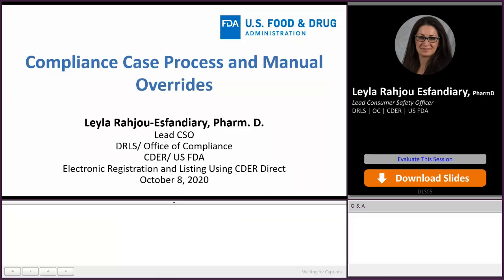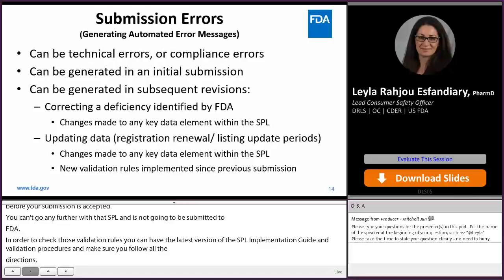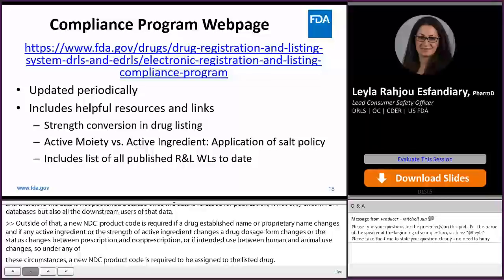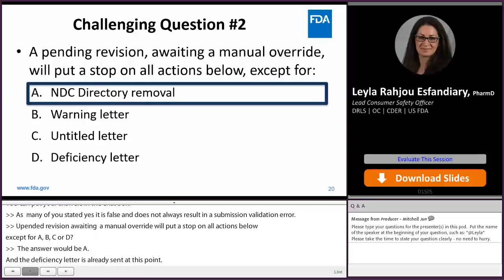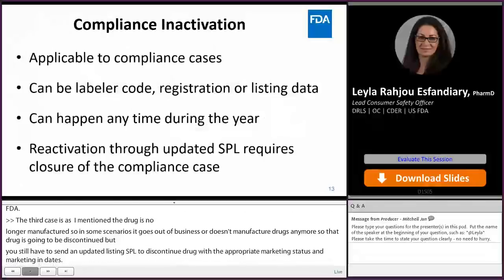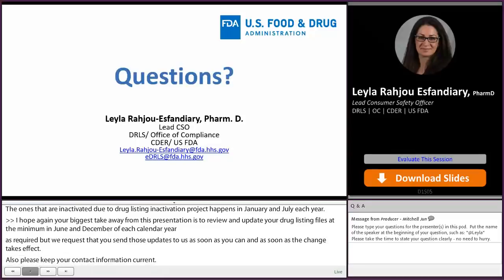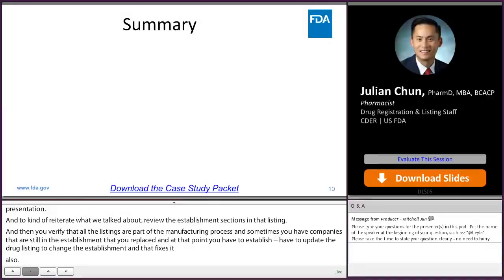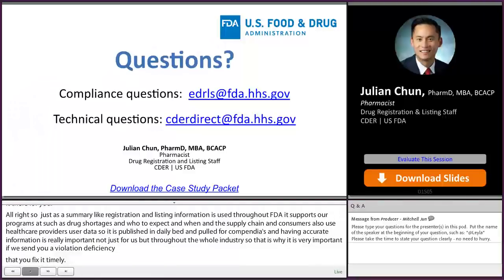Establishment Registration and Drug Listing Compliance Program – DRLS Workshop 2020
FDA discusses a case study of a violation, FDA’s drug listing inactivation project, the compliance case process, manual overrides, top dos and don’ts, and audience questions.

FDA Presenters:
Julian Chun and Leyla Rahjou-Esfandiary
Drug Registration and Listing Staff, CDER